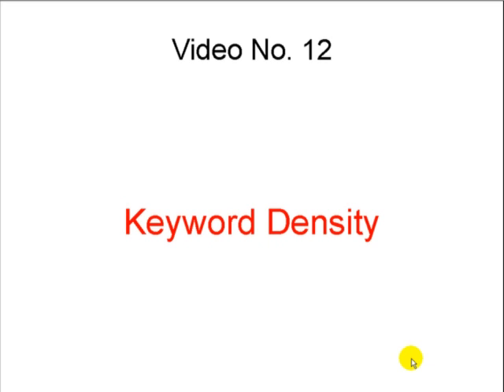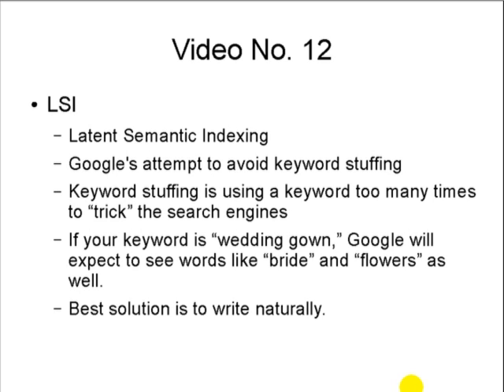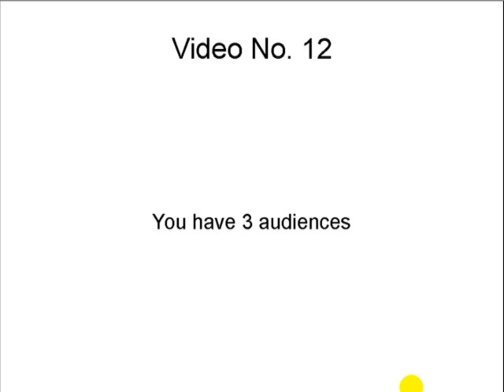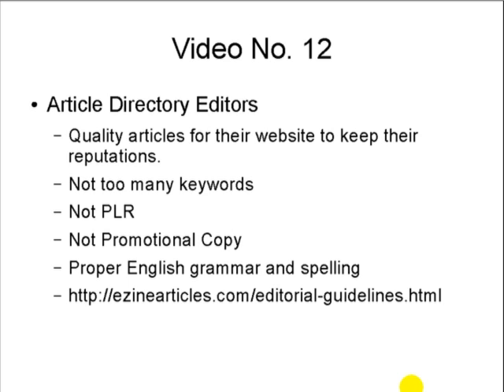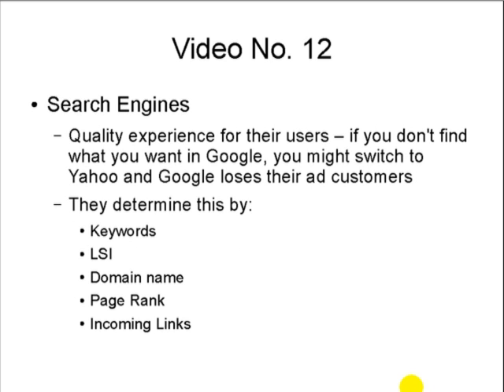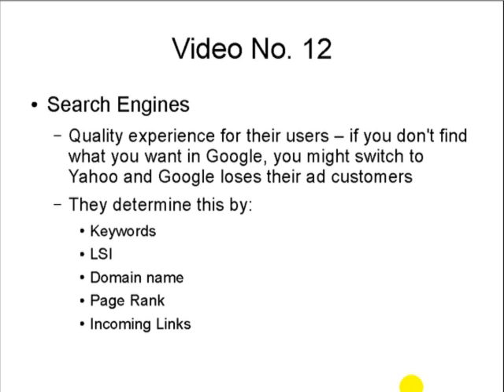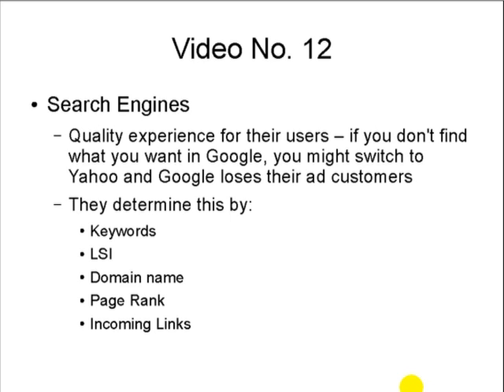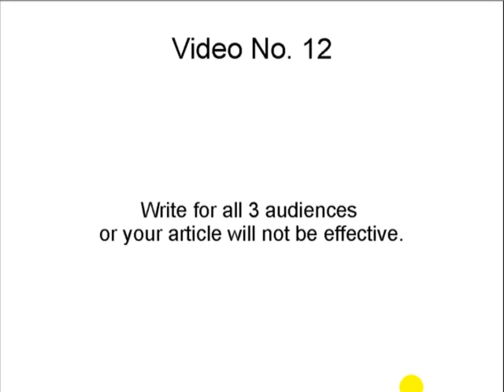The complete article marketing - Video 12 of 25